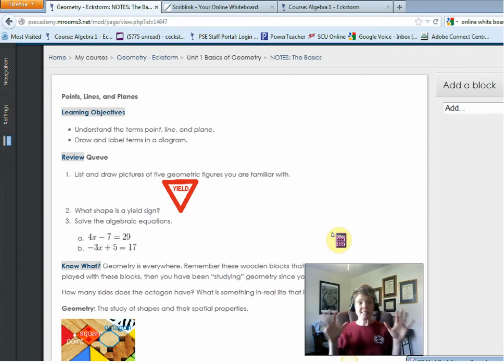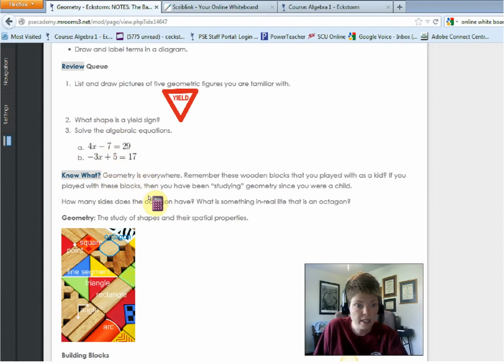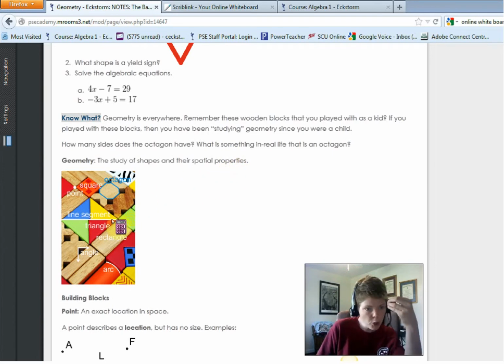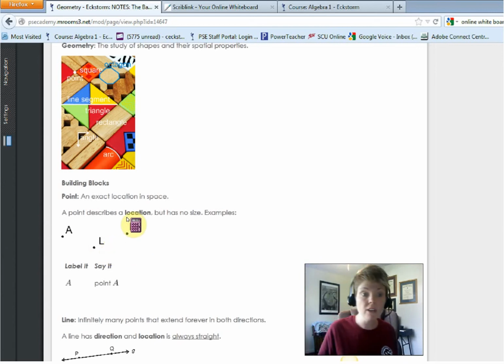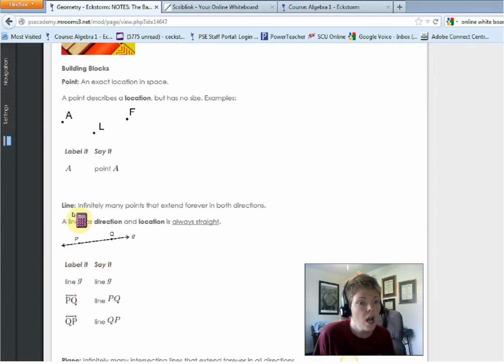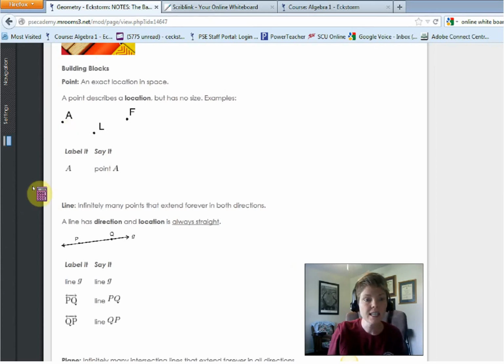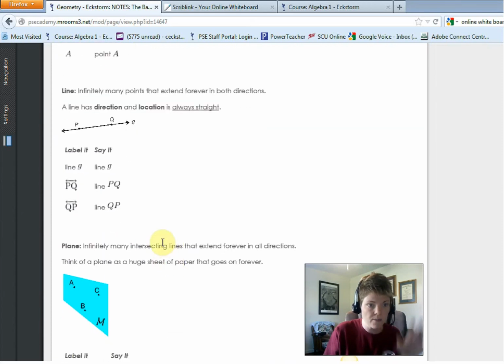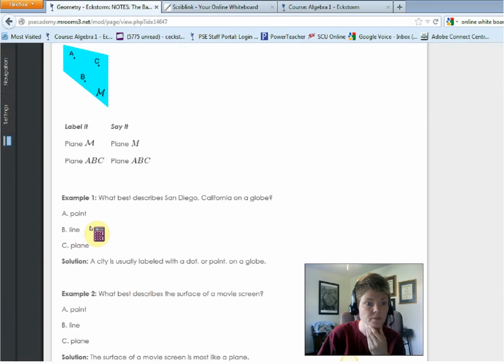Points Lines and Planes--The basics